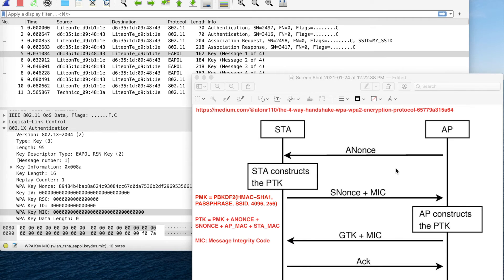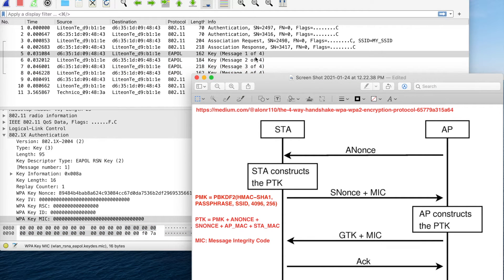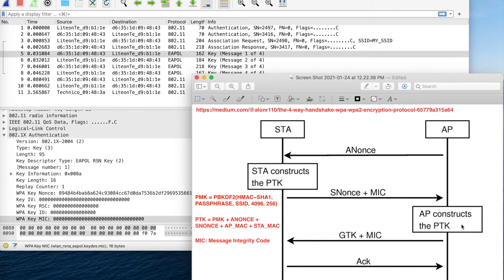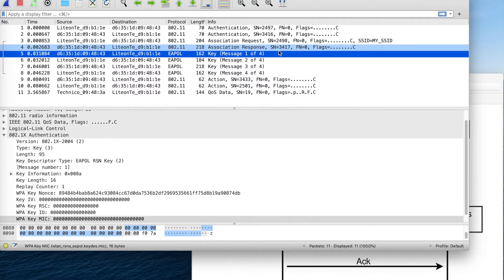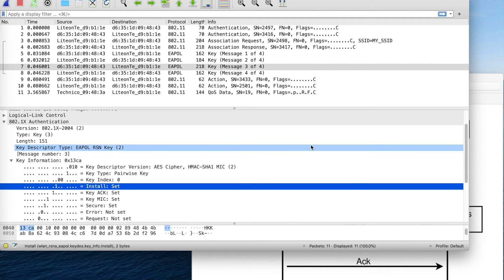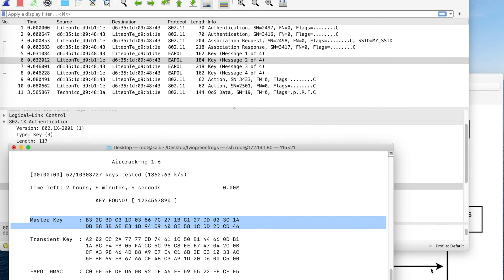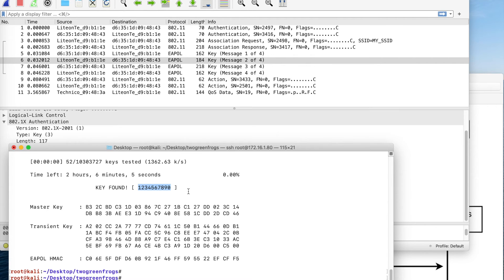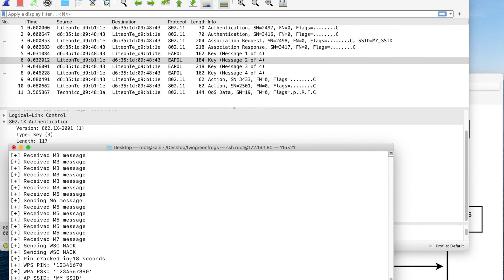Wi-Fi WPA2 handshake and cracking it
This video shows how wpa2 4 way handshake works and how aircrack-ng can crack it using dictionary attack.